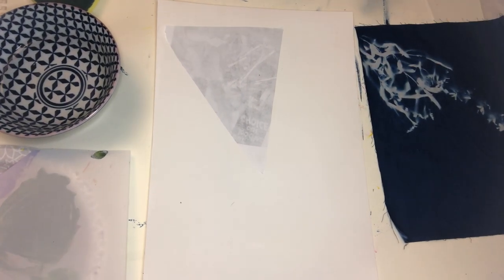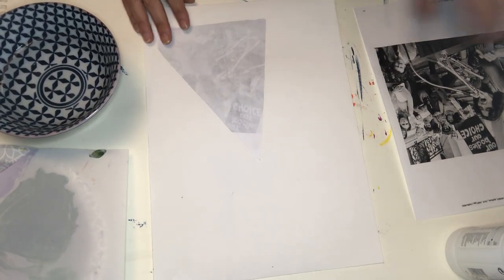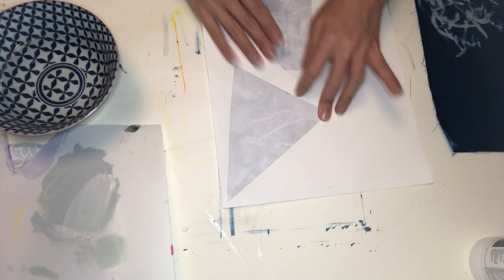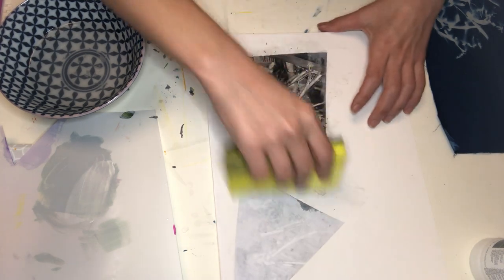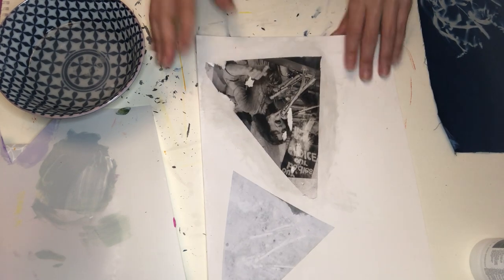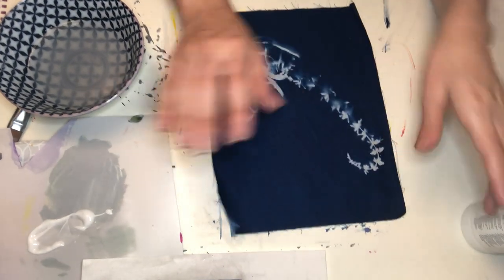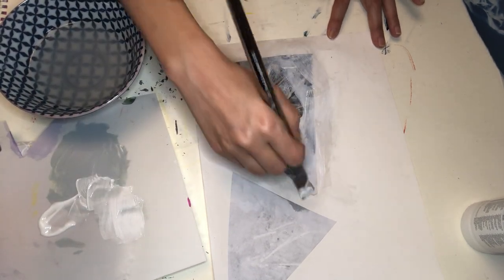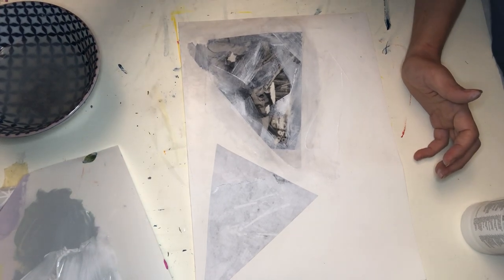Xerox transfer demo